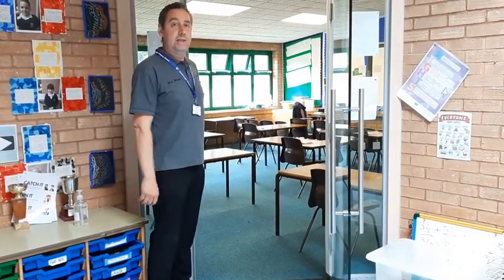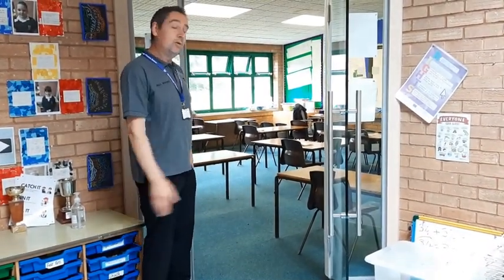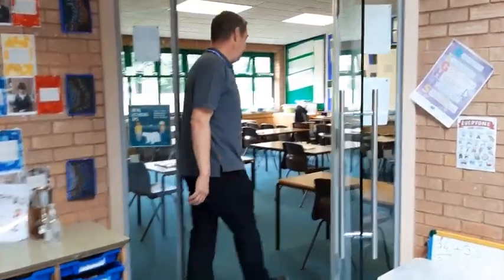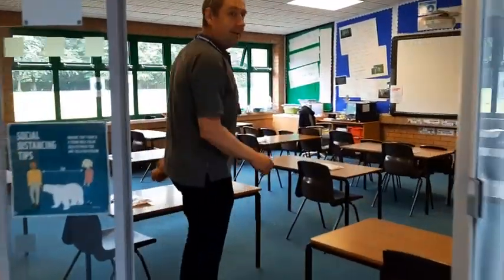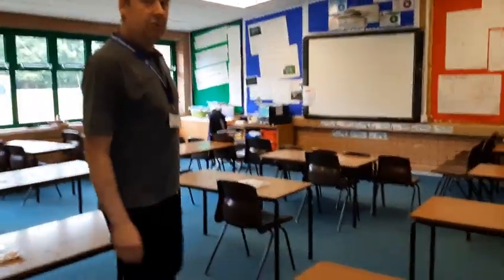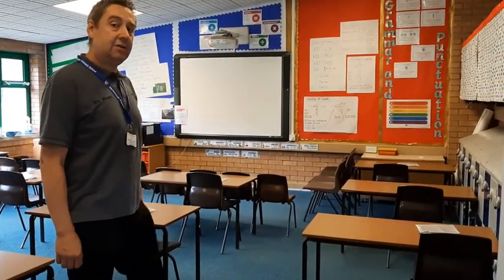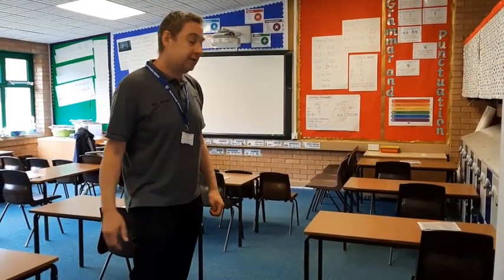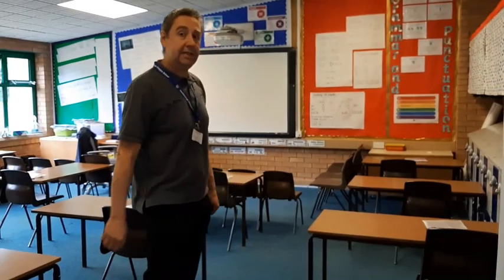6D Bubble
This video shows how things will be at school for the 6D bubble group.